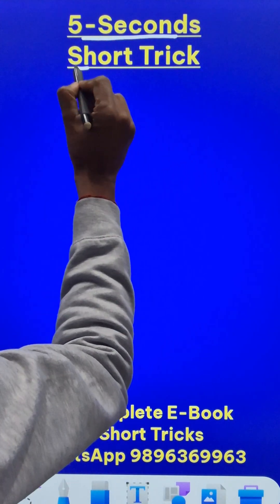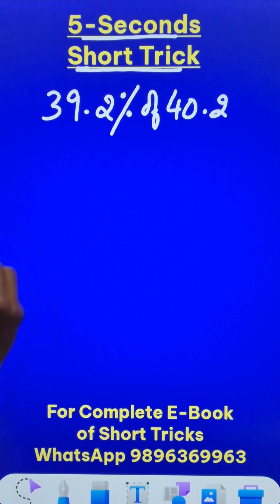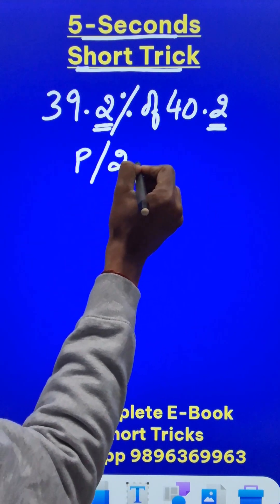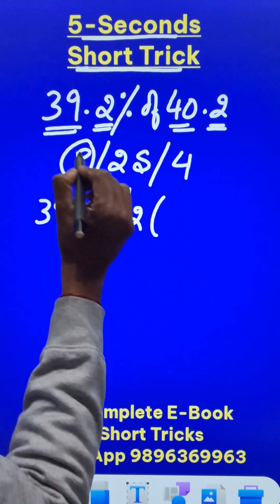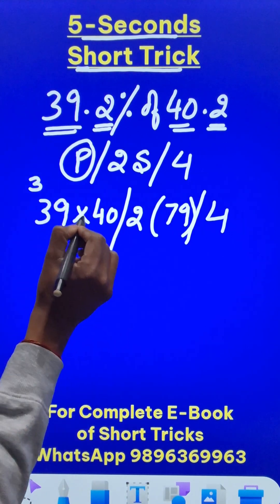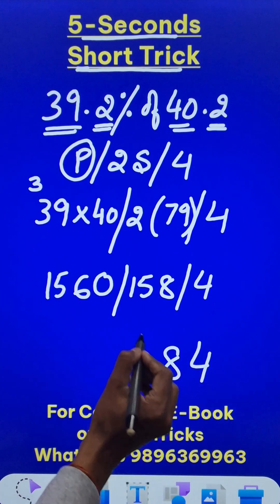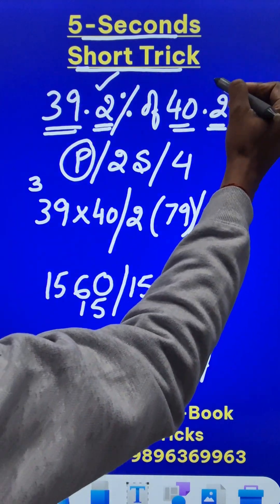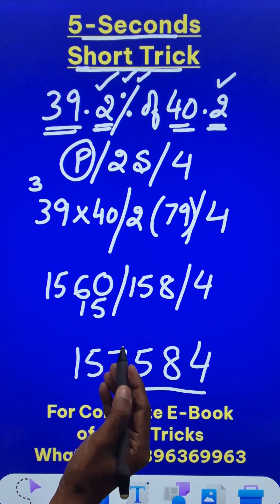39.2% of 40.2 Done Smartly II Amazing Magic Trick for Percentages II Fast Calculation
mental maths
mental math tricks
mental arithmetic
speed math
fast calculation
quick calculations
brain math
math shortcuts
calculation tricks
math speed techniques
vedic maths
vedic math techniques
vedic sutras
vedic multiplication
vedic subtraction
vedic addition
vedic division
ancient indian maths
vedic maths tricks
vedic maths formulas
fast subtraction
quick subtraction tricks
mental subtraction
subtraction shortcuts
speed subtraction
easy subtraction methods
subtraction without borrowing
left to right subtraction
subtraction mental strategies
rapid subtraction
quick multiplication
fast multiplication tricks
mental multiplication
multiplication shortcuts
speed multiplication
multiply in seconds
easy multiplication methods
multiplication mental math
rapid multiplication
instant multiplication
mental maths for kids
mental maths for students
mental maths practice
mental maths worksheets
mental maths exercises
daily mental maths
mental maths training
improve mental maths
mental maths techniques
mental maths strategies
vedic maths for kids
vedic maths for beginners
vedic maths practice
vedic maths problems
vedic maths training
learn vedic maths
vedic maths step by step
vedic maths examples
vedic maths speed tricks
vedic maths calculations
fast math tricks
quick math tricks
math calculation tricks
speed math techniques
brain calculation tricks
faster math methods
math hacks
calculation shortcuts
math problem solving fast
competitive math tricks
subtraction tricks
subtraction speed methods
mental subtraction tricks
subtraction tips and tricks
subtraction practice
subtraction techniques
quick subtraction methods
subtraction made easy
subtraction skills
subtraction speed drills
multiplication tricks
multiplication speed methods
mental multiplication tricks
multiplication tips and tricks
multiplication practice
multiplication techniques
quick multiplication methods
multiplication made easy
multiplication skills
multiplication speed drills
mental maths tricks for exams
mental maths olympiad
mental maths competition
mental maths speed test
mental maths accuracy
mental maths brain training
mental maths challenges
mental maths questions
mental maths tricks pdf
online mental maths
vedic maths for competitive exams
vedic maths for banking exams
vedic maths for olympiads
vedic maths speed calculation
vedic maths mental calculation
vedic maths tricks pdf
online vedic maths course
vedic maths classes
vedic maths questions
vedic maths practice test
fast subtraction tricks for exams
fast subtraction mental math
quick subtraction for competitions
subtraction speed for exams
subtraction tricks pdf
online subtraction practice
subtraction brain training
subtraction challenges
subtraction questions
subtraction worksheets
quick multiplication for exams
fast multiplication mental math
multiplication speed for competitions
multiplication tricks pdf
online multiplication practice
multiplication brain training
multiplication challenges
multiplication questions
multiplication worksheets
multiplication table tricks
mental maths youtube
mental maths apps
mental maths games
mental maths flashcards
mental maths course
learn math fast
improve calculation speed
boost math skills
math speed practice
calculation speed test
vedic maths youtube
vedic maths apps
vedic maths games
vedic maths flashcards
vedic maths course
fast maths learning
speed maths classes
math speed coaching
quick maths techniques
instant math tricks